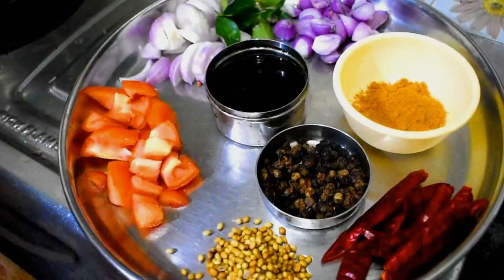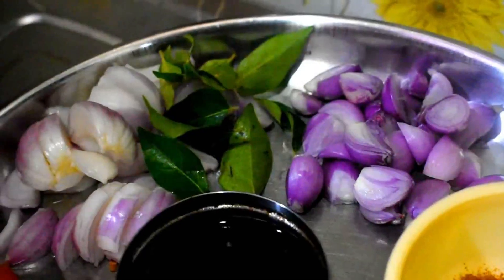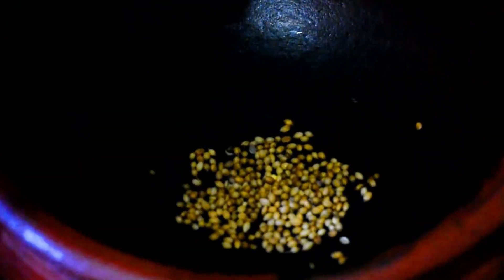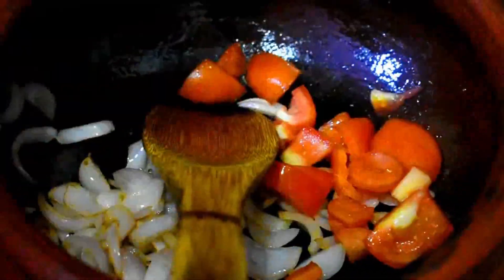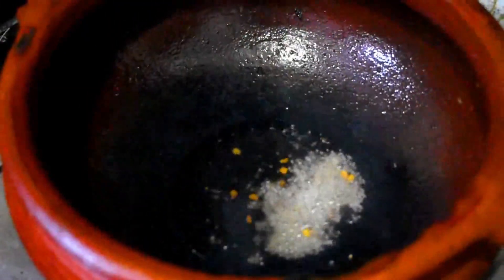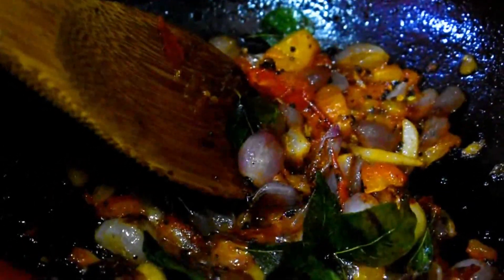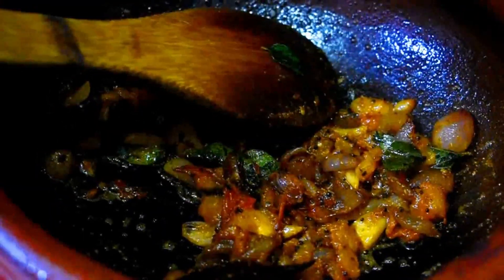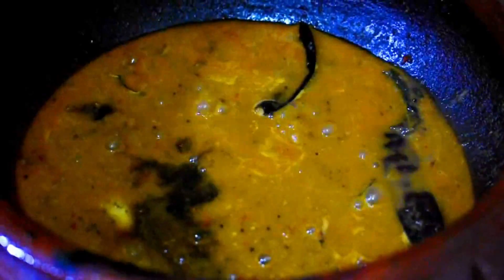Vatha Kuzhambu / Vatha Kulambu in Tamil / Manathakkali Vathal Kuzhambu /மணத்தக்காளி வத்தல் குழம்பு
Today I prepare a variety of South Indian Kuzhambu, my all time favorite is of course, Vatha kulambu.This is a very traditional and authentic South Indian (Tamil) recipe.You can prepare this with manathakkali (black nightshade) or sudakkai (Turkey Berry) Vathal or any other vathal .It is usually served with rice and papads. Today we will learn how to make manathakkali vathal kulambu following this easy recipe.